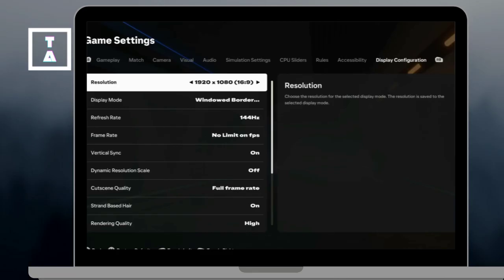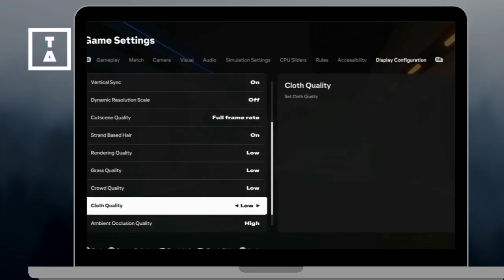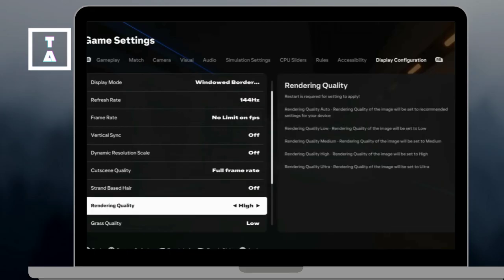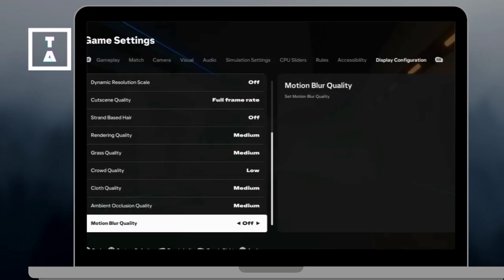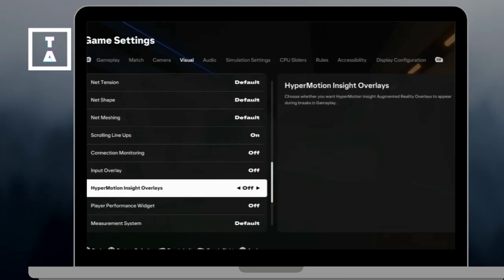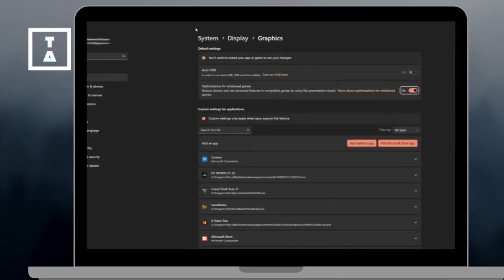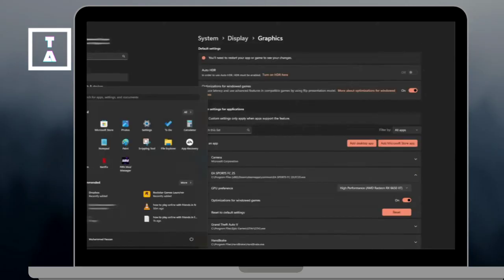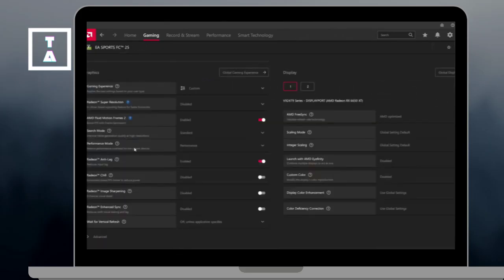How To Fix Lag In FC 25 PC in SECONDS!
Is FC 25 lagging, stuttering, or giving you low FPS on your PC? You're not alone! Many players face performance issues, but don't worry – this ultimate guide will show you exactly how to fix lag in FC 25 PC and get buttery-smooth gameplay.

In this video, we dive deep into proven strategies to optimize your game and system settings, ensuring you get the best possible experience in EA Sports FC 25. We'll cover everything from in-game graphics settings to crucial system-wide adjustments that can drastically improve your frame rate and eliminate frustrating stutters.

🎮 What You'll Learn:
*   **Optimal FC 25 In-Game Settings:** Discover the best graphics settings to balance visuals and performance.
*   **Driver Updates:** Ensure your GPU drivers (NVIDIA, AMD) are up-to-date for peak performance.
*   **Windows Optimization:** Essential Windows settings adjustments for gaming, including Game Mode and power plans.
*   **Background Processes:** How to identify and close unnecessary apps hogging resources.
*   **Troubleshooting Common Issues:** Tips for resolving common FC 25 performance problems.
*   **Hardware Considerations:** Quick checks for CPU, RAM, and storage that might be impacting your game.

Say goodbye to input lag and frustrating choppiness! Follow these steps to transform your FC 25 PC experience and dominate the pitch with high FPS and seamless responsiveness. Whether you have a high-end rig or a more modest setup, these optimization tips will help you get the most out out of EA Sports FC 25.

👍 If this FC 25 lag fix guide helps you boost your FPS and enjoy smoother gameplay, please smash that like button, leave a comment with your results, and subscribe for more FC 25 tips and gaming optimization content!